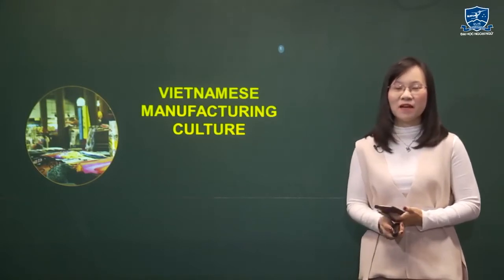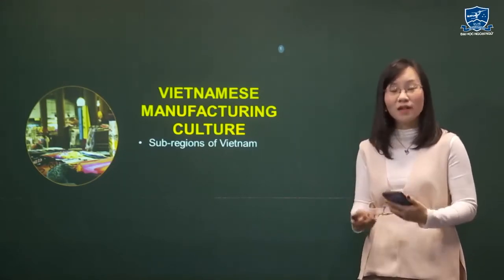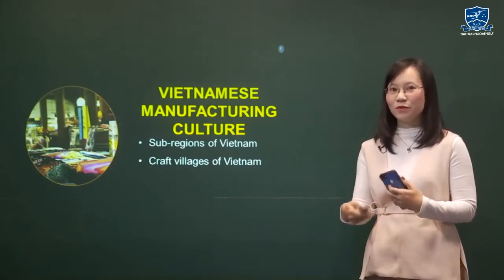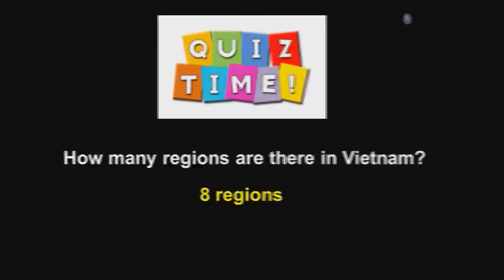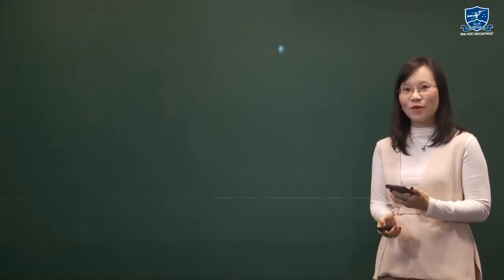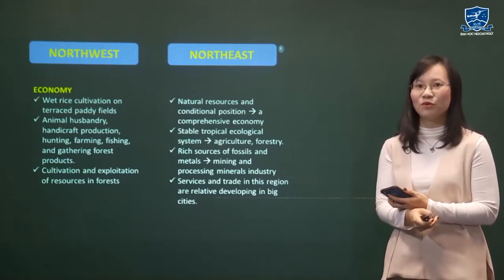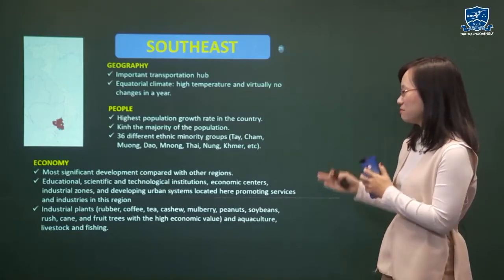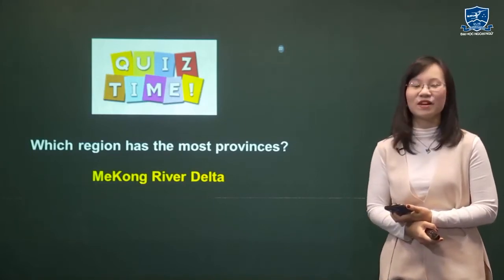(Livestream) Môn Cơ sở văn hóa Việt Nam - tiếng Anh - Văn hóa sản xuất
Clip quay trong đợt Nhà trường thực hiện livestream các bài giảng trong đợt dịch bệnh virus Corona